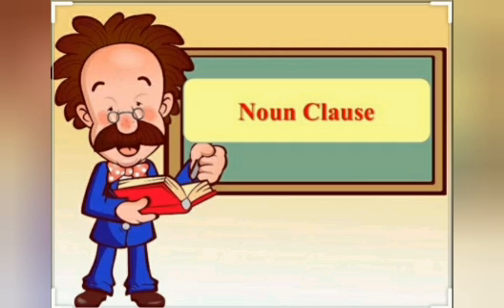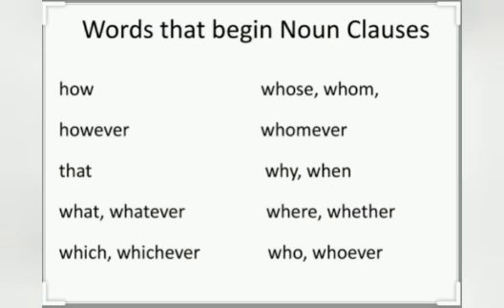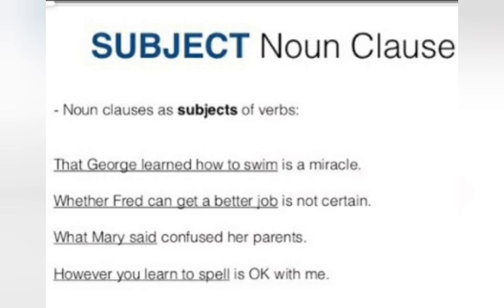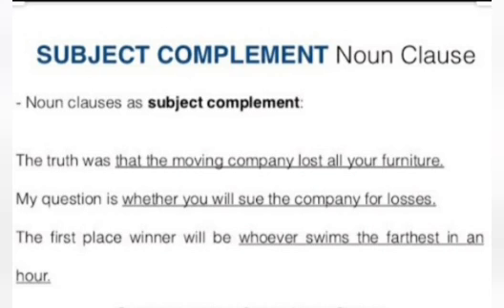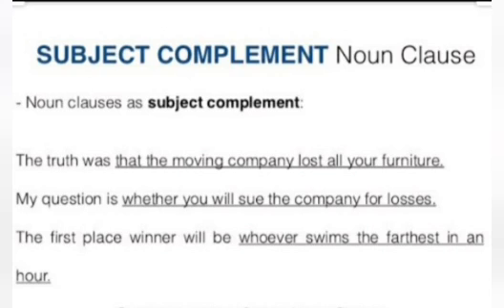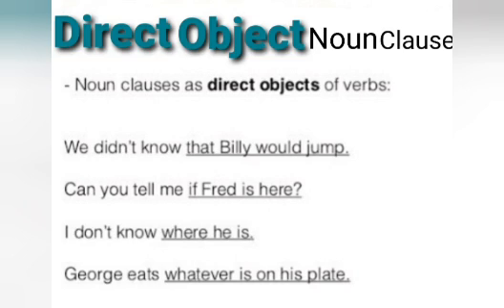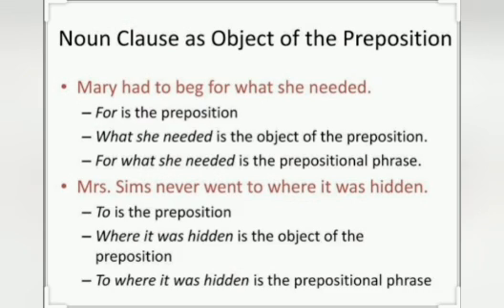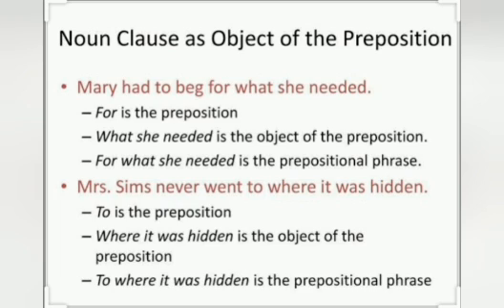MLZS JHANSI CLASS 8 English Grammar Noun Clauses Lecture 1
MLZS JHANSI CLASS 8 English Grammar Noun Clauses Lecture 1 By Priti Mam